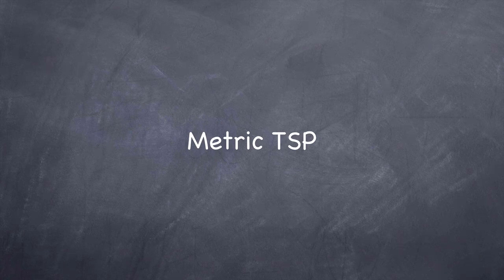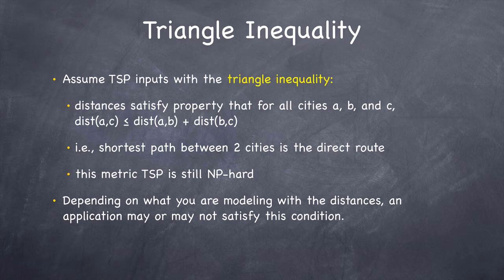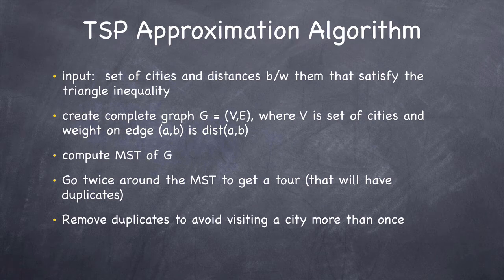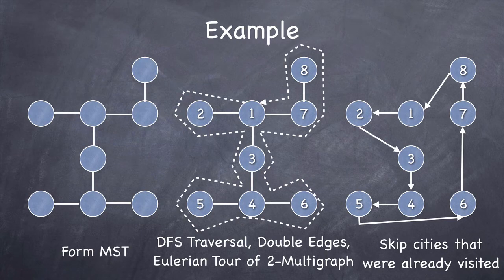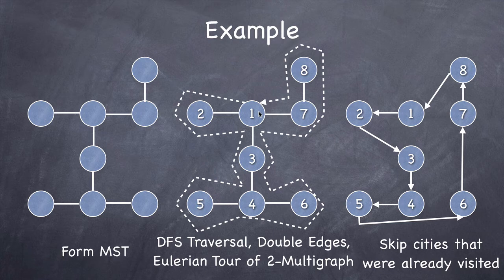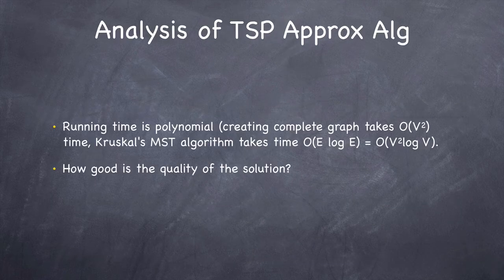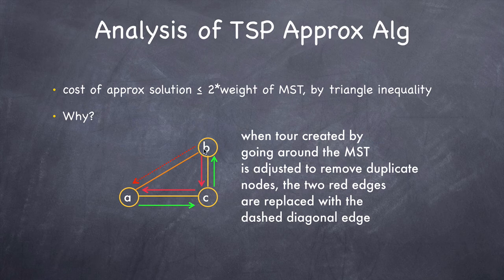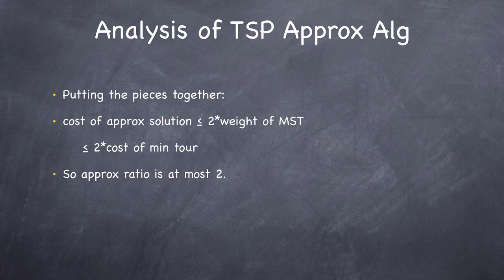Approximation Algorithms 3